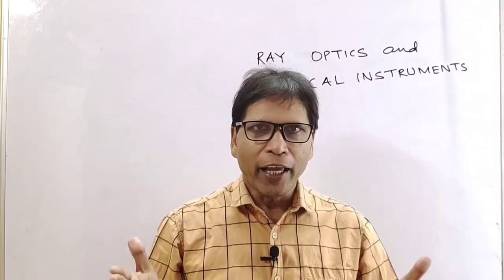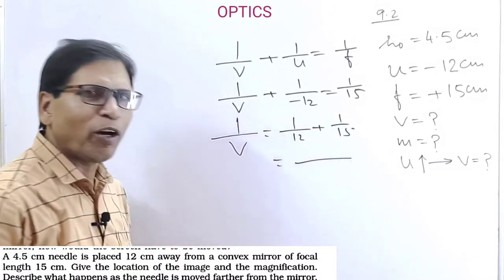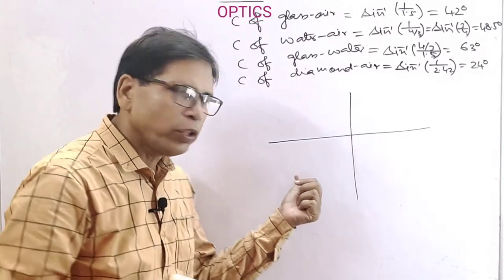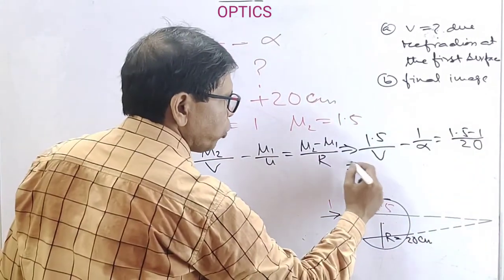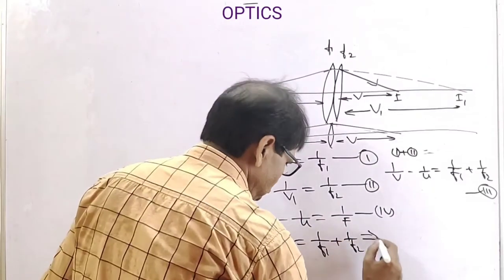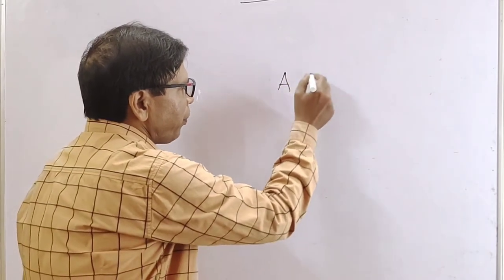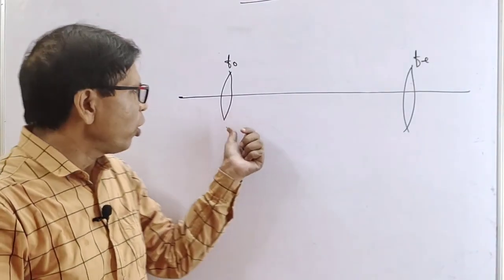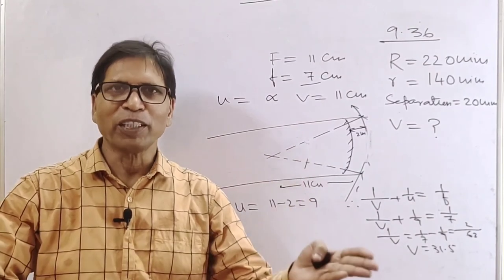RAY OPTICS & OPTICAL INSTRUMENTS || CLASS 12 | NCERT PHYSICS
ray optics & optical instruments, class 12, ncert physics, 1 shot video, ncert numericals 23, reflection on curved surface, refraction on plane & spherical surface, total internal reflection, lens, prism,  dispersion,simple and compound microscope, astronomical telescope reflecting telescope
em wave 1 shot
chapters
00:00 intro
01:25 sign convention, reflection on spherical surface & f=r/2
05:13 formation of image & proof of 1/v+1/u=1/f.and linear magnification
9:32 Newton's equation & x-y graph,u-v graph,1/u--1/v graph
11:15 ncert numerical 9.15
15:15 ncert numerical 9.1
17:23 ncert numerical 9.2
20:09 refraction, laws of refraction, absolute r.i
25:18 relation between apparent depth and real depth & relation between apparent height and real height
29:48 ncert numerical 9.3
31:06 ncert numerical 9:16
31:59 lateral displacement
33:23 critical angle & total internal reflection
37:18 brightness of diamond
38:15 total reflecting prism
40:34 field of view of aquatic animal
43:03 ncert numerical 9.5
44:21 optical fibre
47:23 ncert numerical 9.17
49:16 refraction at the spherical surface
53:26 A parallel beam of light light is incident on a glass sphere of radius 20 cm .find position of image due to refraction at the first surface and final image
57:02 lens maker's formula & lens formula
01:00:35  nature of convex lens when it is placed in a medium having r.i.less than the r.i. the medium greater than the r.i.of the medium equal to the r.i. of the medium
01:01:56 the radius of curvature of both the surface of a convex lens of r.i. 1.5 is 10 cm find its focal length in air ,in amedium having refractive index 1.6 and in water.
01:04:42 ncert numerical 9.7
01:05:56 ncert numerical 9.8
01:08:07 ncert numerical 9.9
01:10:22 equivalent focal length
01:12:47 ncert numerical 9.10
01:13:39 ncert numerical 9.21
01:16:32 ncert numerical 9.38
01:18:53 important proof in convex lens
01:24:54 ncert numerical 9.19
01:25:43 ncert numerical 9.20
01:26:44 deviation in a prism relation between r.i. and minimum deviation
01:30:47 deviation in thin prism
01:31:44 no emergence of ray from second surface of the prism
01:35:31 ncert numerical 9.6
01:38:16 ncert numerical 9:22
01:39:49 dispersion of light,cause of dispersion,angular dispersion and dispersive power
01:43:05 ncert numerical 9:23 dispersion without deviation
01:44:25 deviation without dispersion
01:45:18 simple microscope. angular magnification
01:48:44 compound microscope
01:53:33 ncert numerical 9:11
01:58:20 astronomical telescope
02:02:41 ncert numerical 9.34
02:03:52 reflecting telescope
02:05:12 ncert numerical 9.36